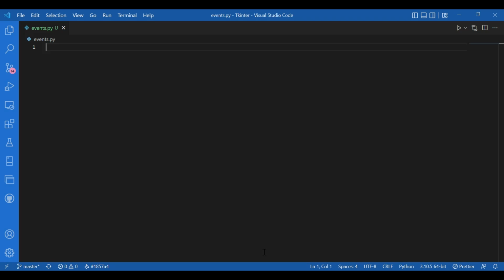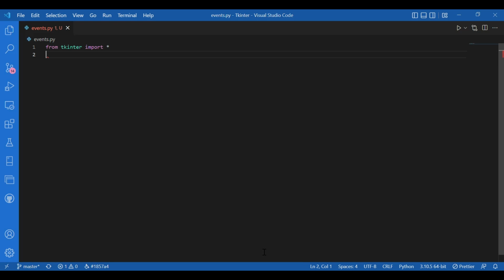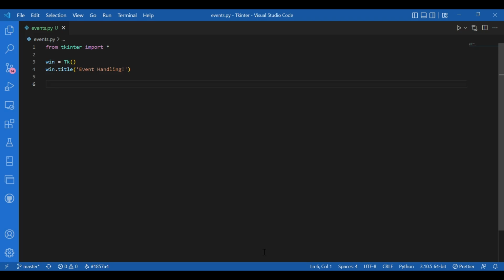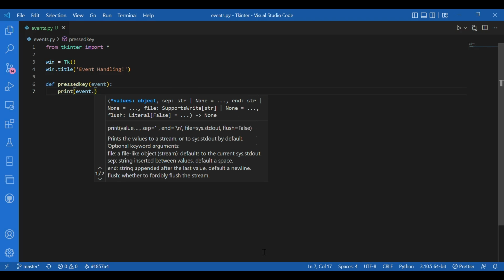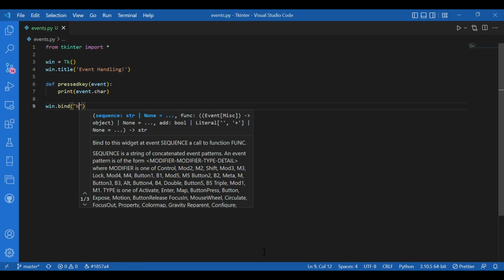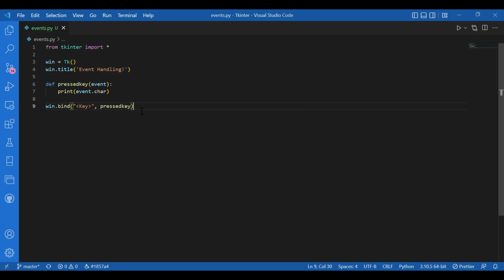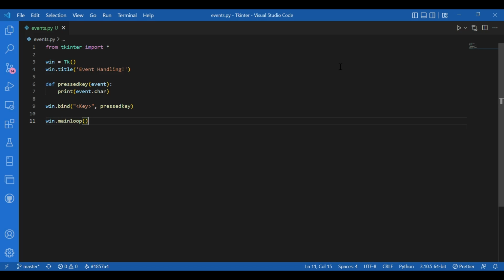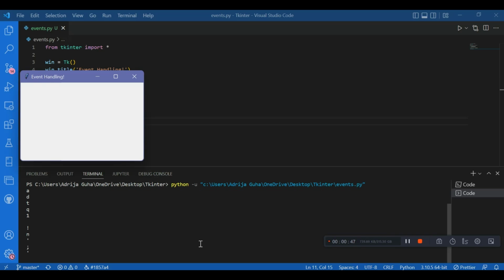Tkinter Tutorial For Beginners - Python Tkinter Events | Tkinter event handling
In this video is about the bind feature in tkinter. Events and event handling is an important part of tkinter that needs understanding. The mainloop is an inbuilt function that handles the events i.e. does the required for the called widgets and functions. This video also covers handling user inputs. We would have an introduction to all this here. And we will see an example in the next video.